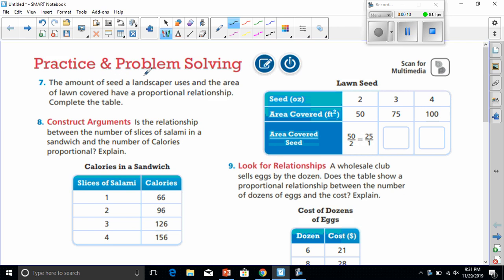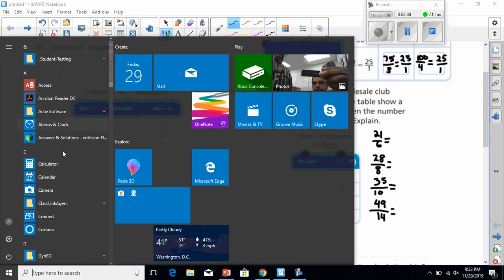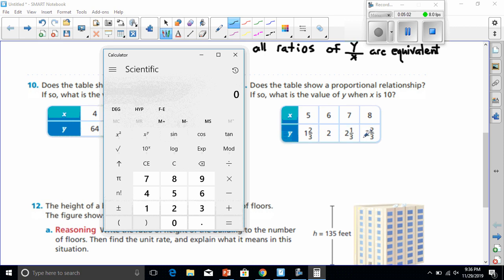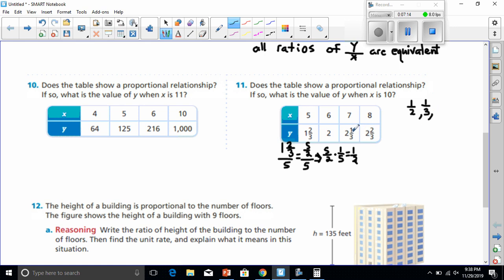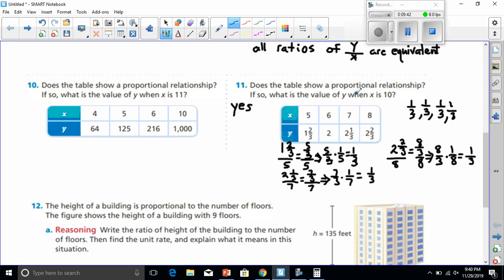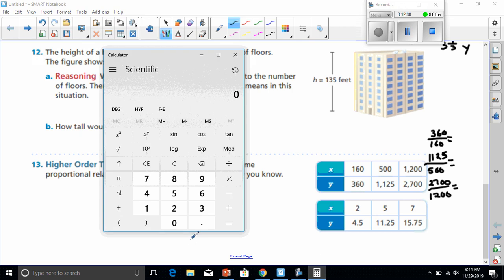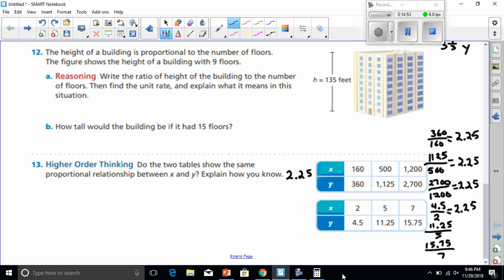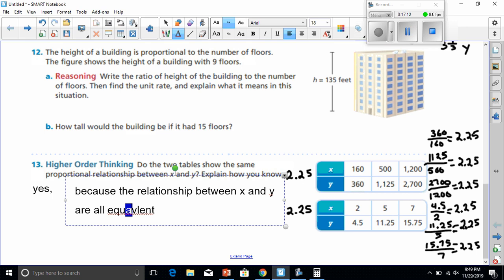understand proportional relationship hw video